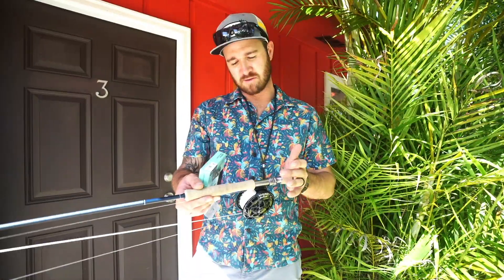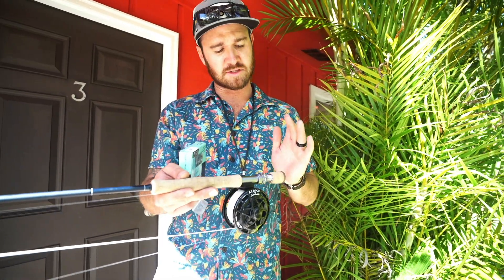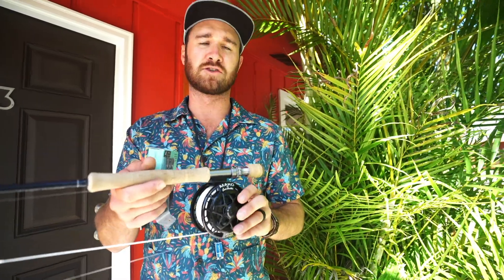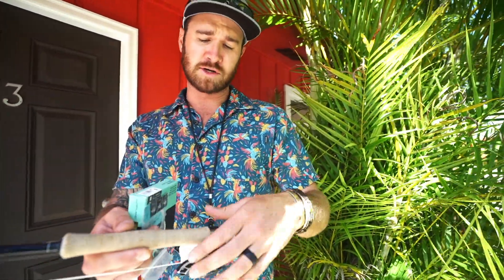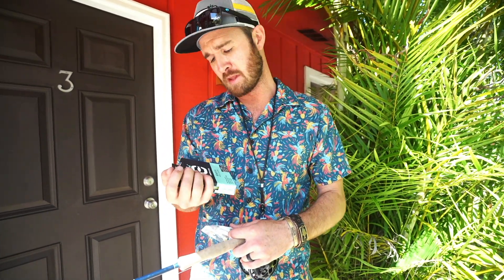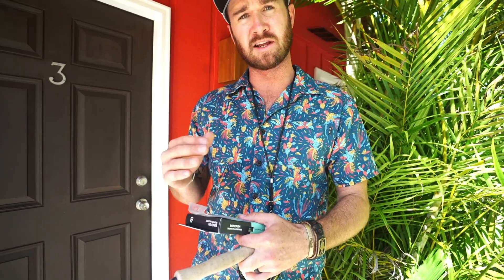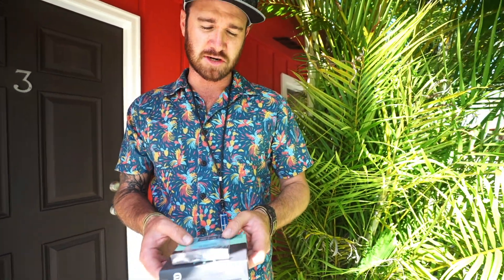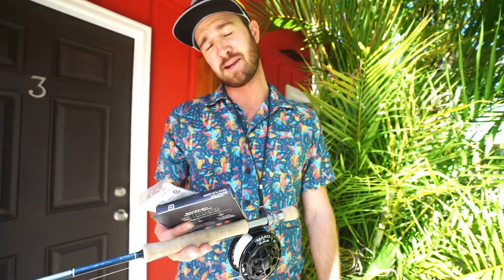Bahamas Bonefishing - Ep #1 World Wide Fly Fishing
Everything you need for Bonefishing in the Bahamas!